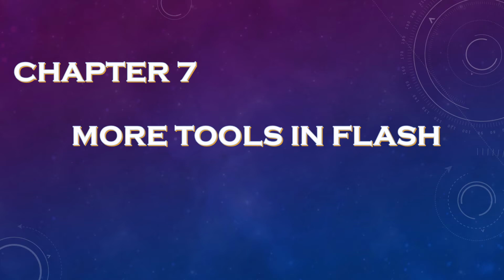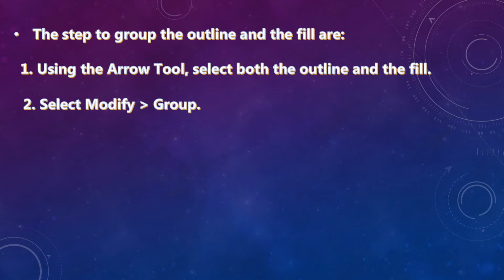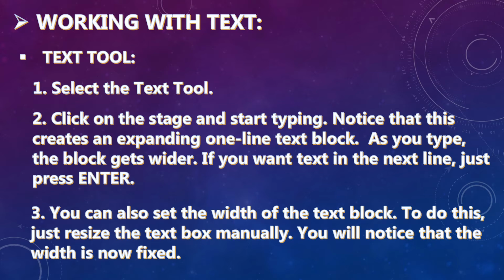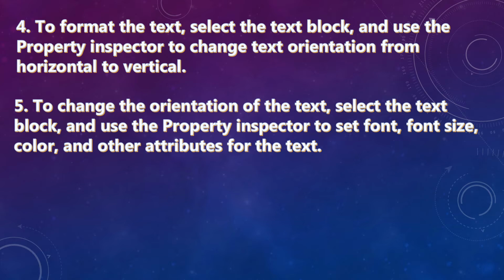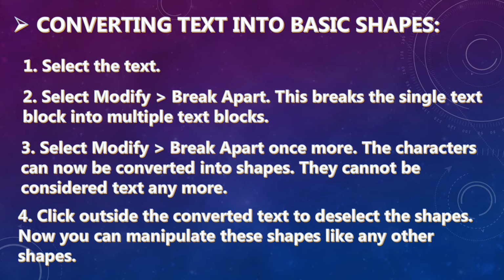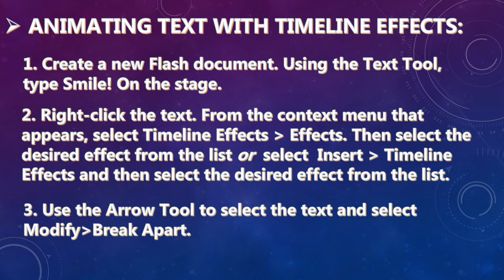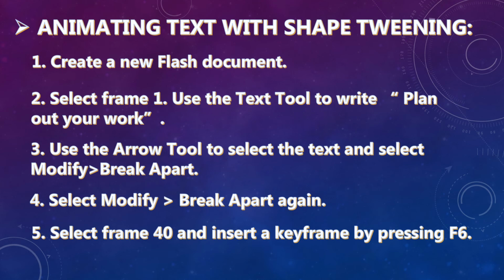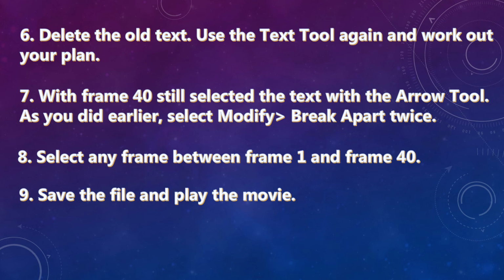Chap 7 More tools in Flash